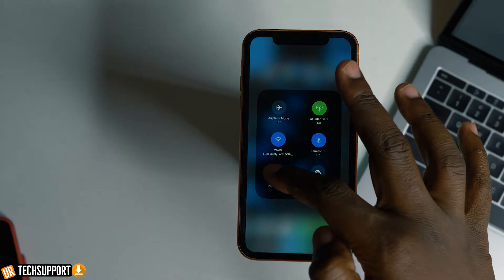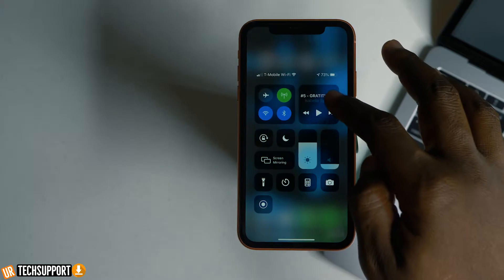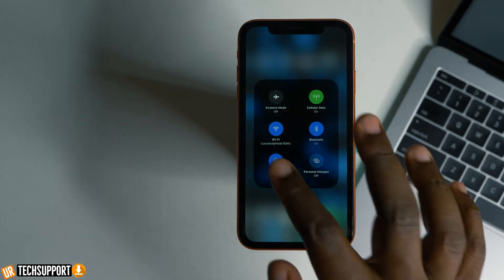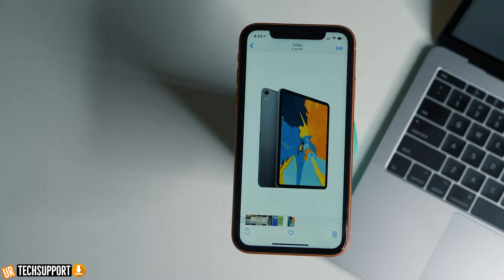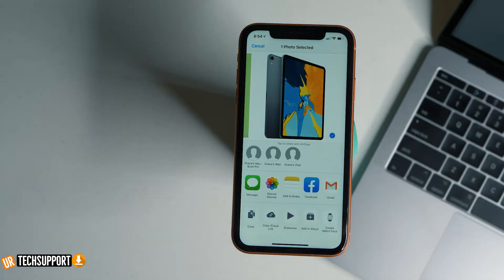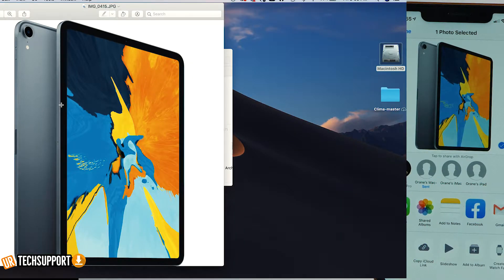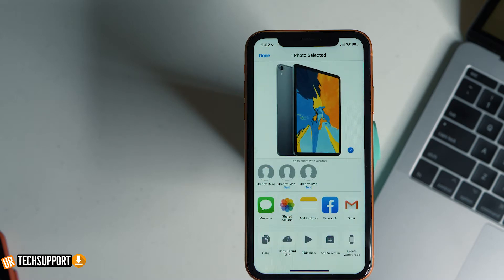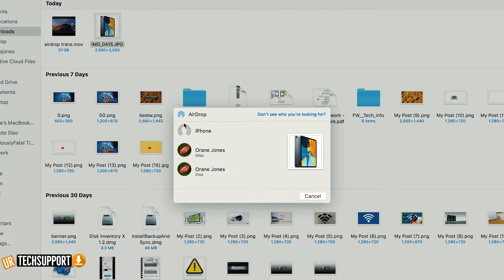How to AIRDROP Photos/Videos from iPhone to Mac-book 2019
Do you have an Apple iPhone or iPad and looking for a fast and easy way to transfer pictures or video then airdrop is what you're looking for. With AirDrop, you can instantly share your photos, videos, documents, and more with other Apple devices that are nearby. In this video, we show you how to transfer videos from iPhone to the computer, and how to transfer files back to your iPhone using an iPhonexr, Macbook Pro, and iPad Pro.

- NEW HERE? -